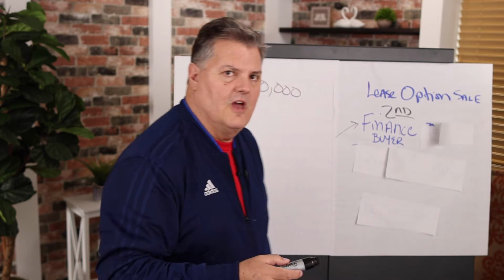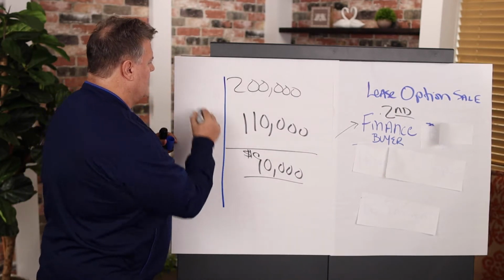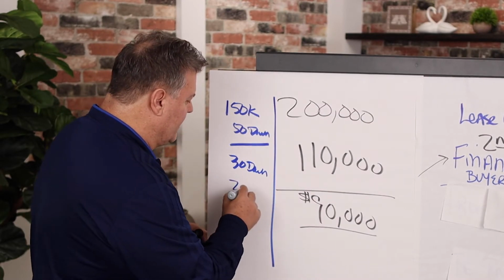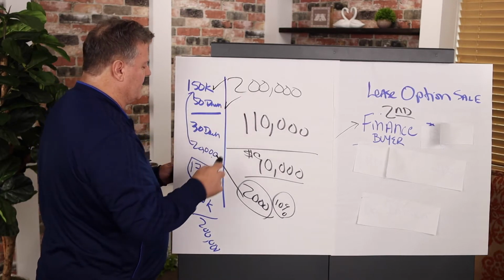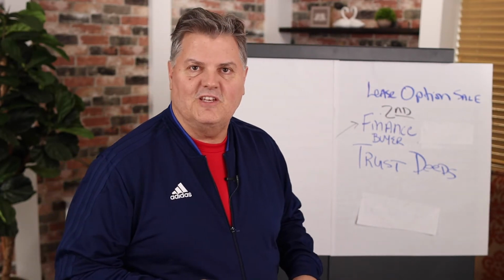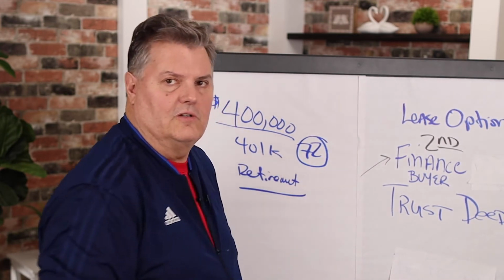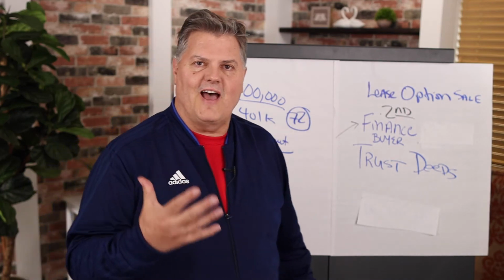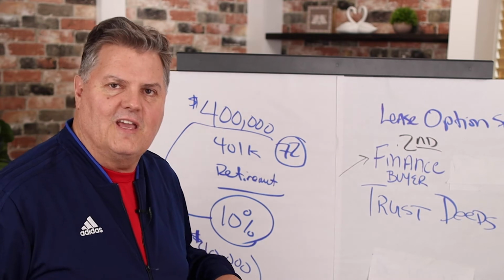How To Create Cash Flow In Real Estate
There's no doubt that the best way to wealth is through real estate, but how do you start making money and building this up? Watch this video to learn the different ways on how to create cash flow in real estate!

Paul Maguire

00:00 Intro & Summary
00:42 Finder's Fee In Joint Ventures
01:11 Lease Option Sale
01:55 Seller Financing
04:33 The Best Way To Retire
07:35 Dividing/Rezoning Lots
08:39 Patience

How To Increase Cash Flow In Real Estate

ABOUT PAUL MAGUIRE
Dr. Paul Maguire is known today as The Million Dollar Practice Maker for his ability to do just that. He is a true serial entrepreneur having built several million & multimillion dollar businesses in Health Care, Real Estate, Gaming, Finance, Automotive, Consulting, Licensing and Speaking. As a producer of events Paul has worked with top industry names including Brian Tracy, Joel Bauer, Mitch Carson, Ben Altadonna, Dan Kennedy, Russell Granger, Micheal Keonigs, Dave Lakhani and Les Brown. He has trained doctors and entrepreneurs in building their brand and business with astonishing results for over a decade. Paul has helped several clients retire using his strategies. He has helped others build entire business models from scratch then marketed and sold these models nationally and internationally. Paul is an international speaker and travels extensively.

Paul has also represented medical companies including Erchonia Medical, RST Medical, Yolo Medical, and Apex Energetics with great success. He has the ability to craft marketing and sales programs around a product for selling to doctors and as well for doctors to promote to their patients. He has also done the same for general service businesses.

Paul is an expert in real estate investing and has personally done over 70 million in residential and commercial transactions as a private investor. This has included REO renovations, new home purchases, 1031 exchanges, apartment buildings, land purchases, and development of commercial and residential projects from land purchase to final completion. Paul has taught professional seminars created, written, and delivered to hundreds of doctors on investing in real estate and wealth creation.

This content is for educational and entertainment purposes only. You are strongly advised to seek  a licensed professional prior to investing any money or buying any investment or property.